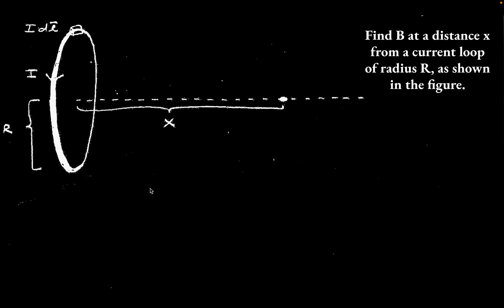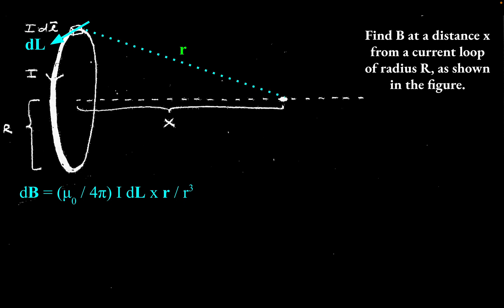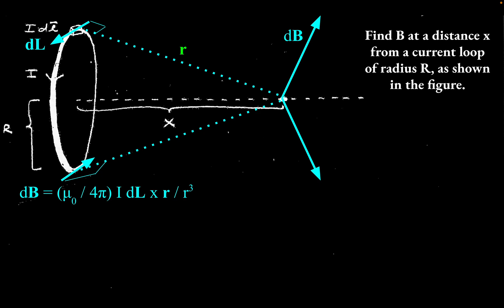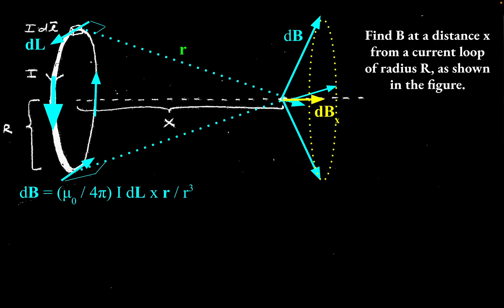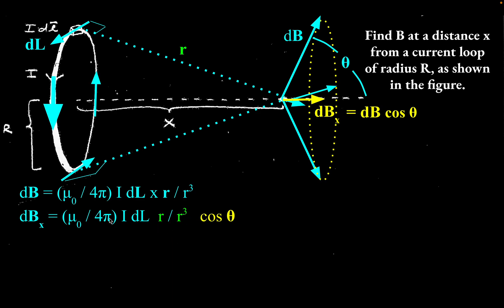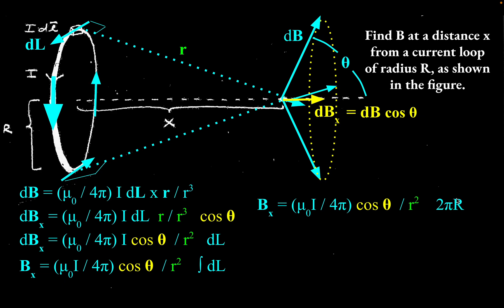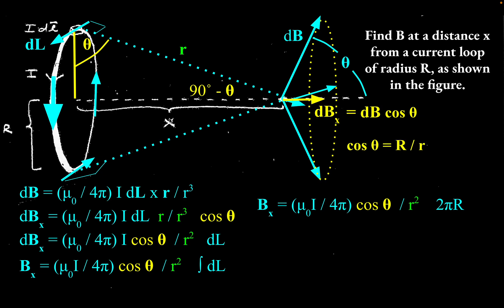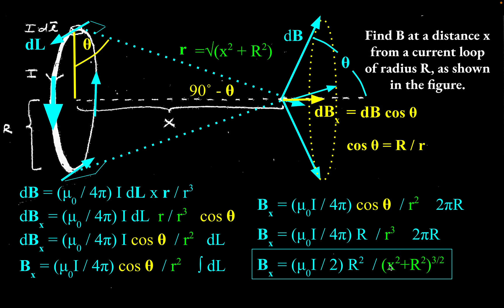Biot-Savart Law Example: Field along the Axis of a Current Loop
We use the Biot Savart Law to find the magnetic field at a distance x along the axis of symmetry of a loop of current-carrying wire of radius R.  We show the parts of the Law of Biot and Savart, including the current element (I dL), the radial vector (r), and the differential element of magnetic field (dB).  In this example, it is useful to keep only the horizontal components of the magnetic field (dBx = dB cos theta).